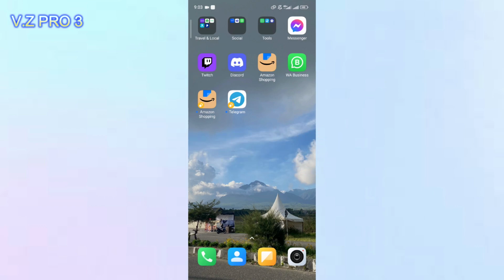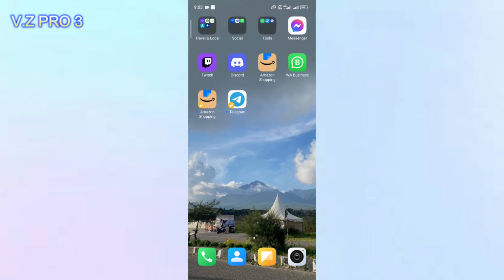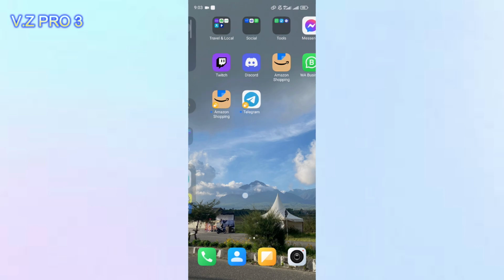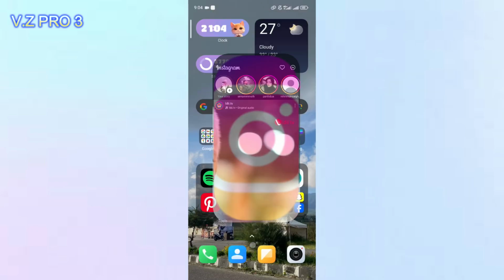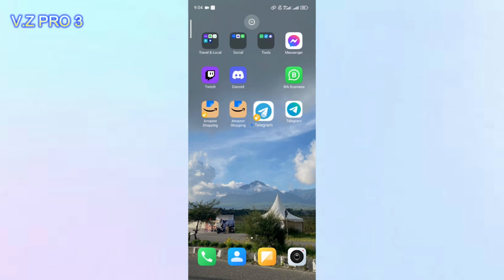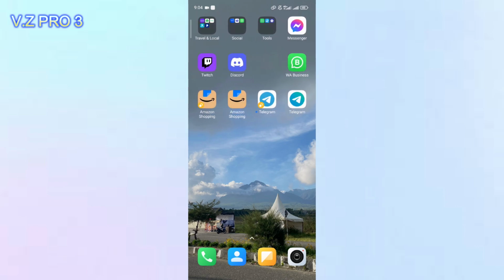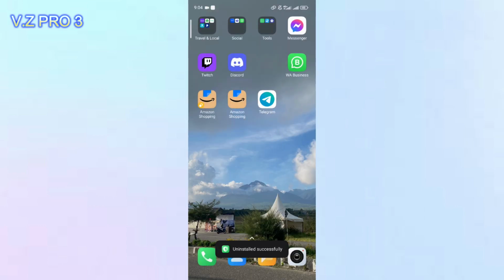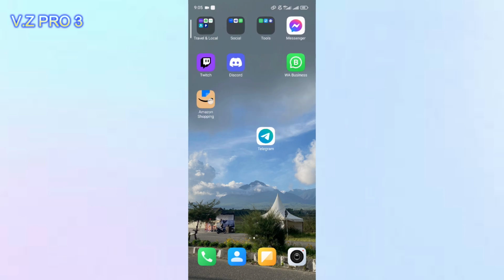How to Delete Duplicate Apps on Android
As you added some duplicate apps on your Android phone by mistake, you can manually remove them one by one. However, this isn't an efficient method, especially there are many duplicate apps on your smartphone. So, how can you remove duplicate apps from your Android phone with ease? Read this guide to solve it immediately.